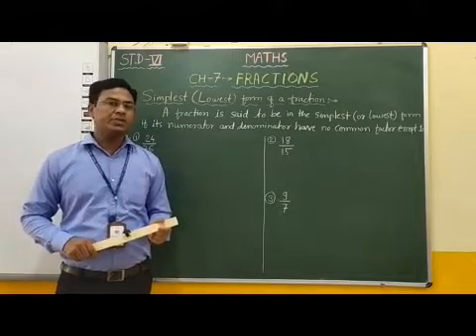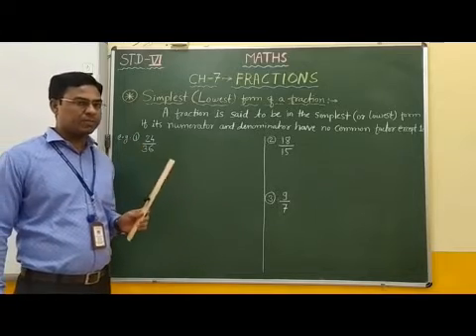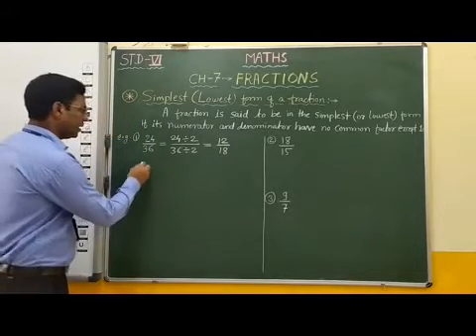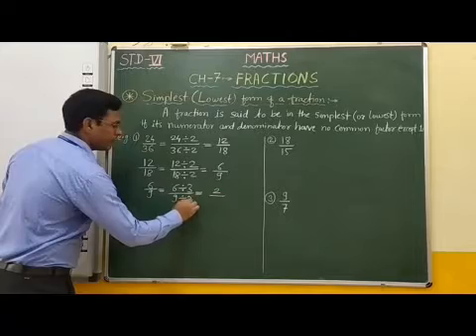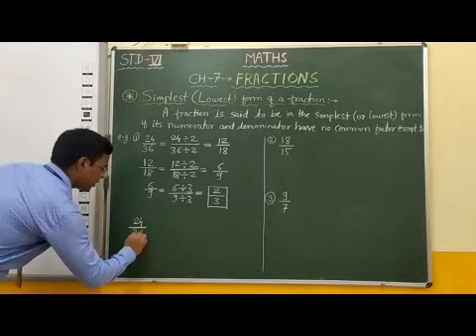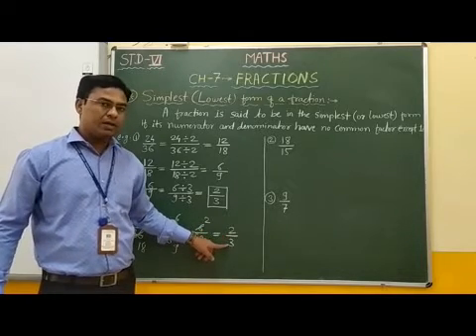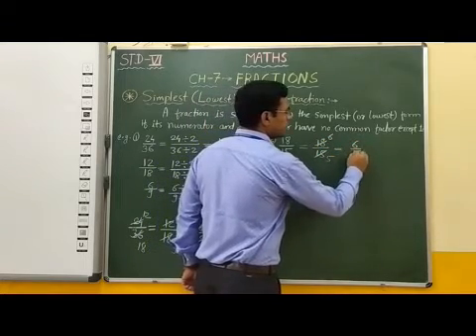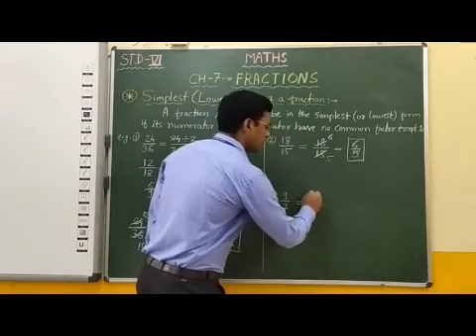VI Maths Chapter 7 Fractions Part 13